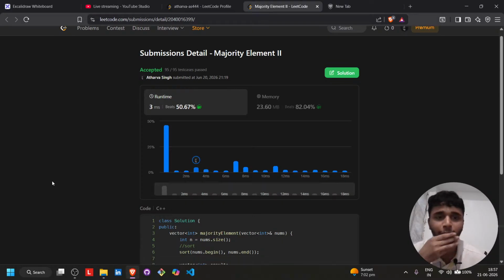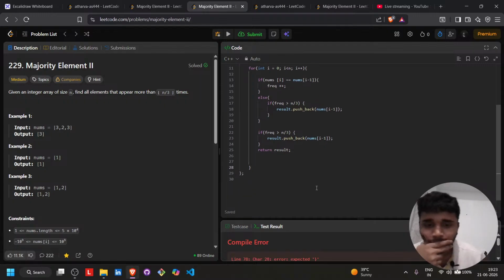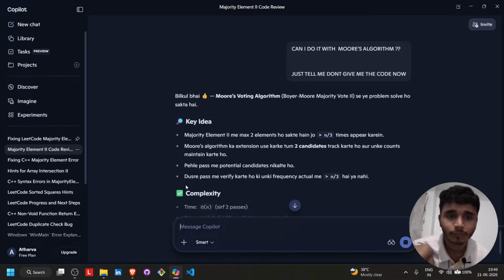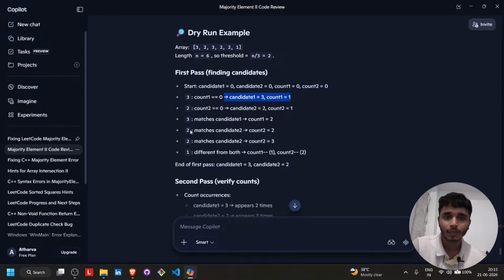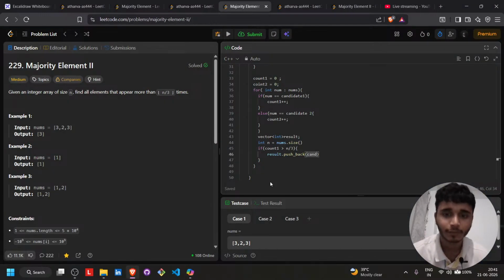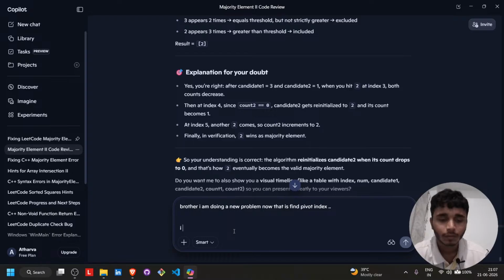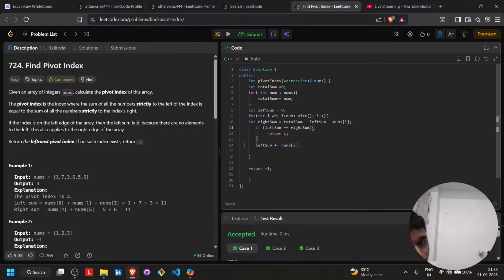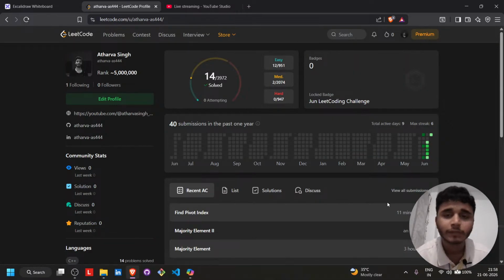Day #9 | DSA & LeetCode Journey | Arrays | Live Coding Session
Day: #9

Problems Attempted Today:

- Find Pivot Index

Problems revisited today :

- Majority element
- Majority element 2 (with moore's extension also)

Current Focus:

- Problem Solving
- Consistent Practice

LeetCode:
atharva-as444